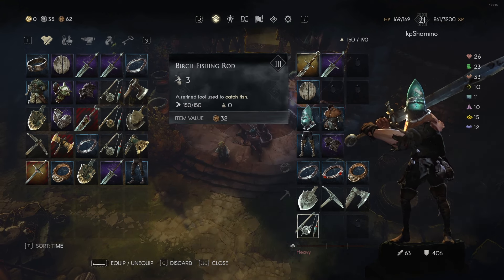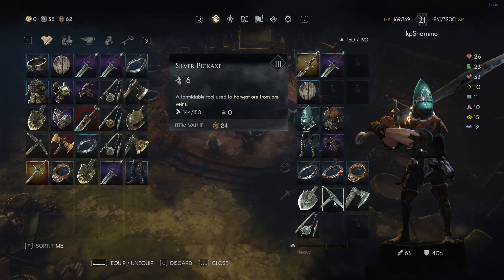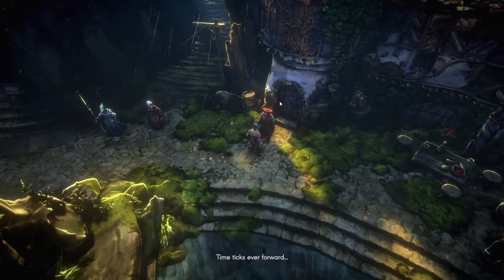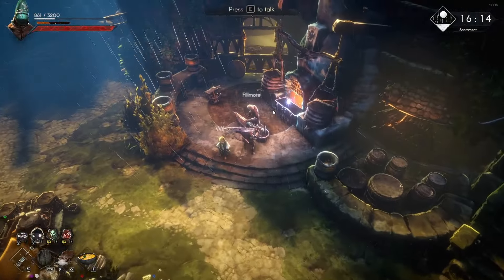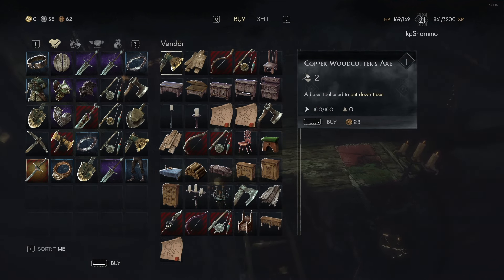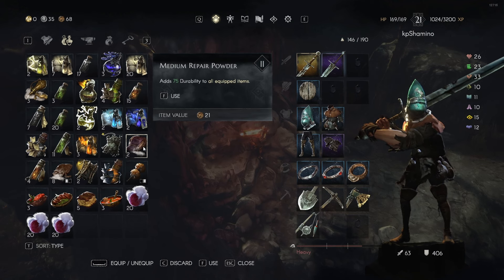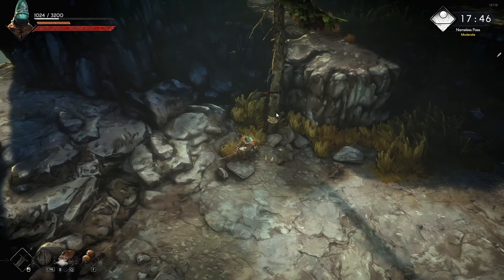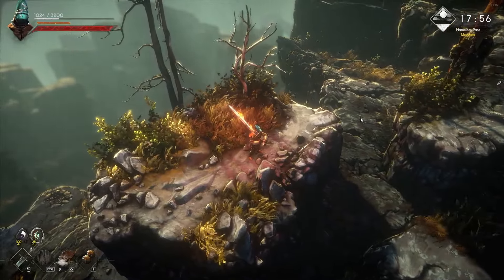No Rest For The Wicked, Tools Tutorial,How To UpgradeTo Higher Tier,Buy And Use Them